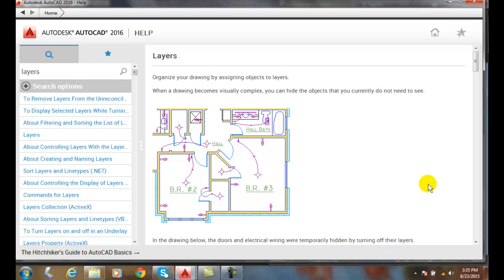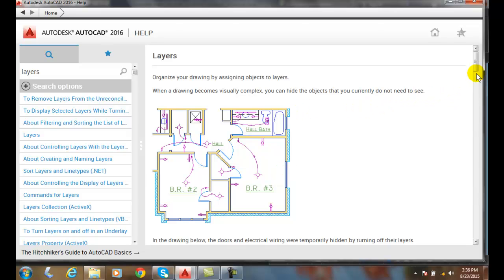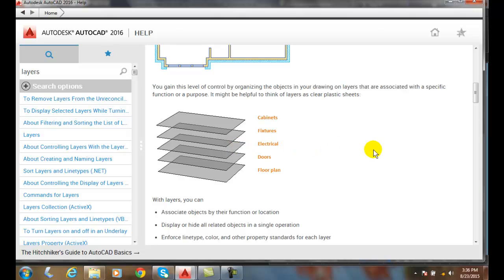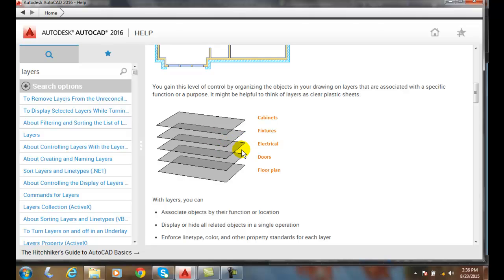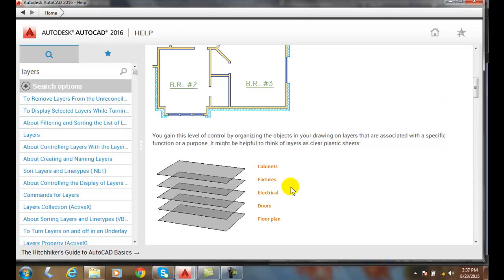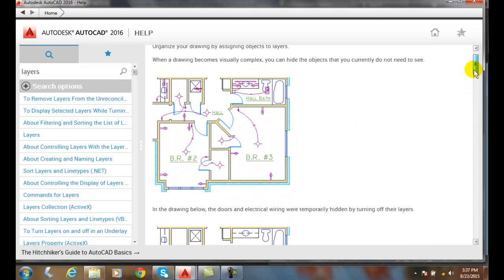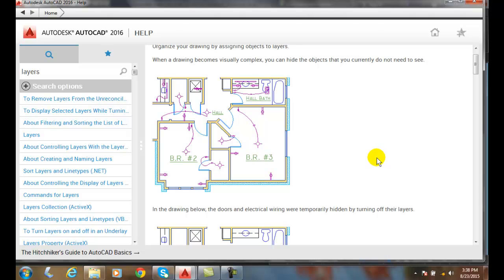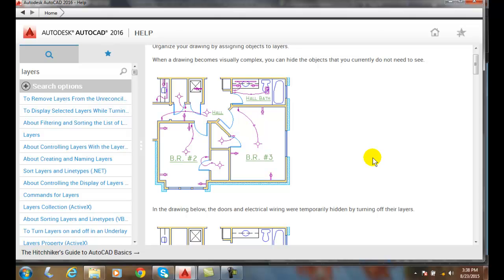AutoCAD I 05-02 Introduction to Layers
Line Standards and Layer